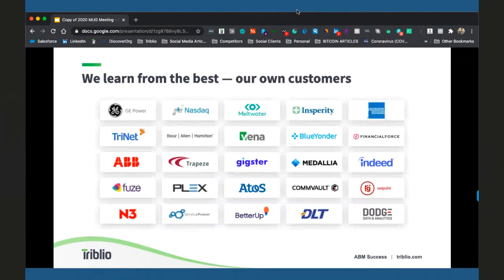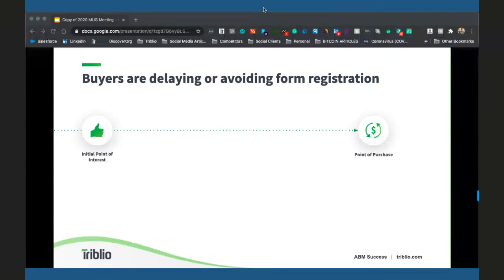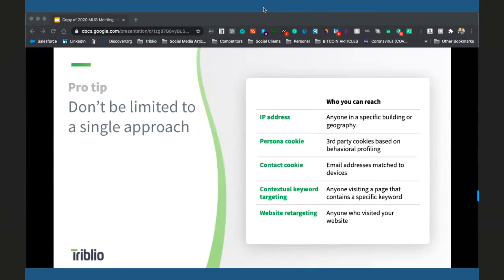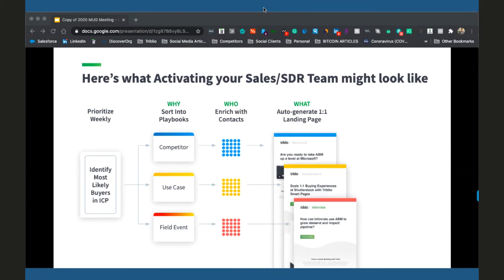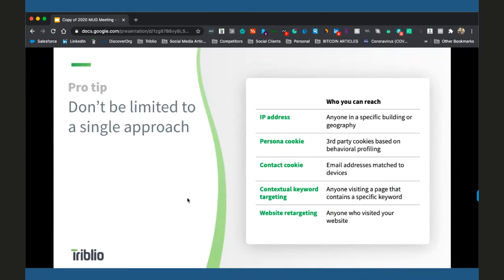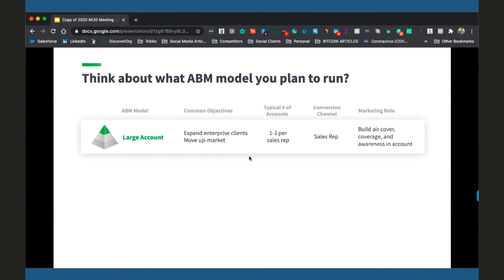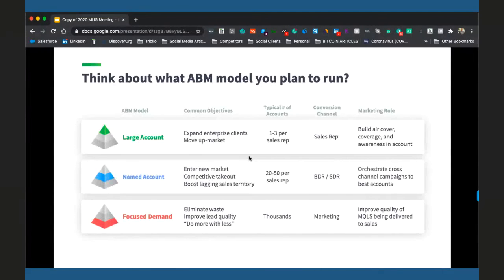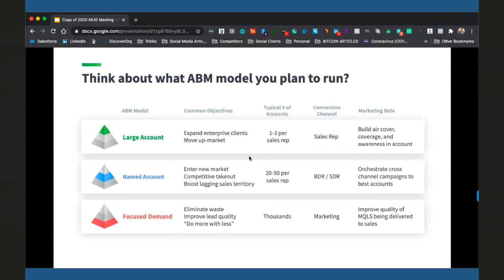July 2020 TC MUG with Triblio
July Twin Cities Marketo User Group recording